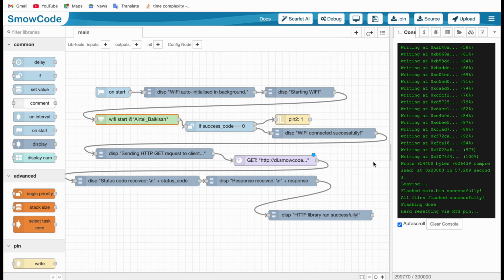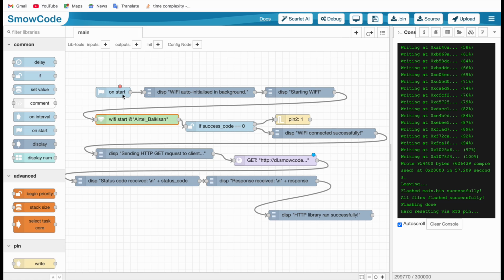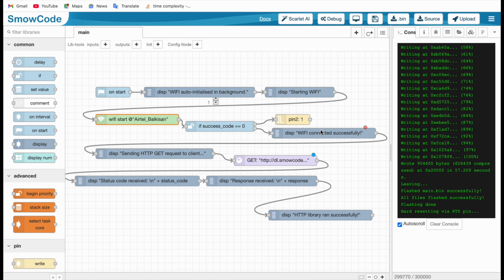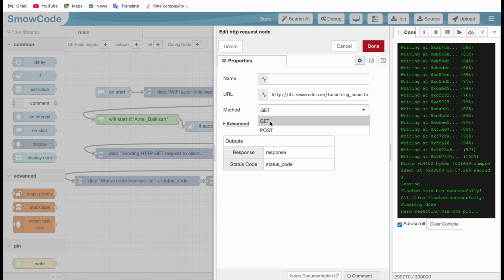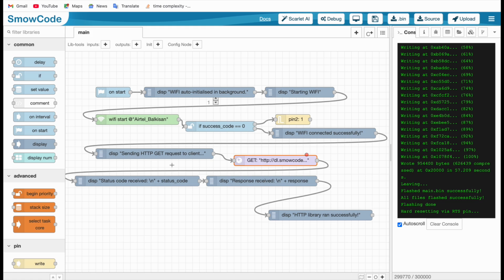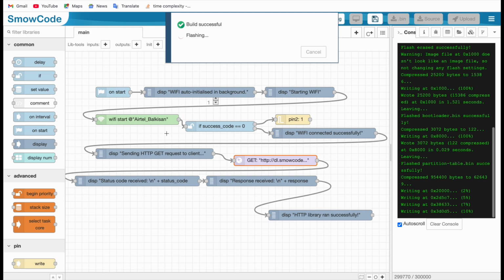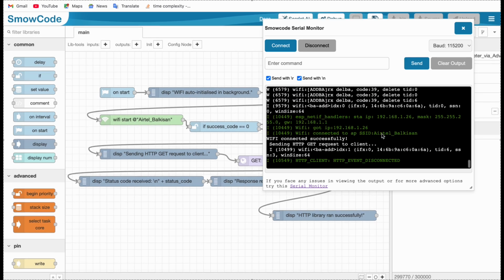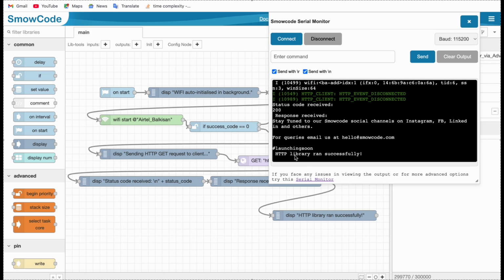HTTP GET Request Explained on SmowCode | ESP32 | ESP8266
HTTP get: